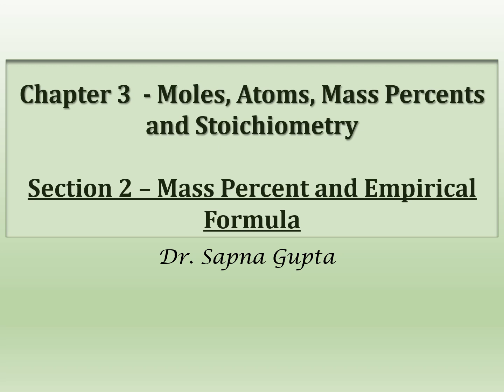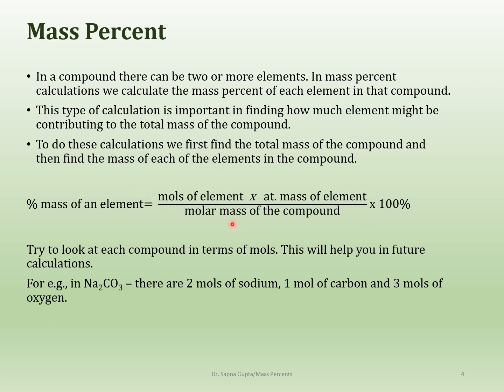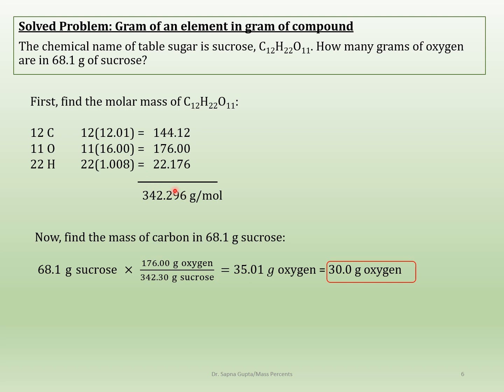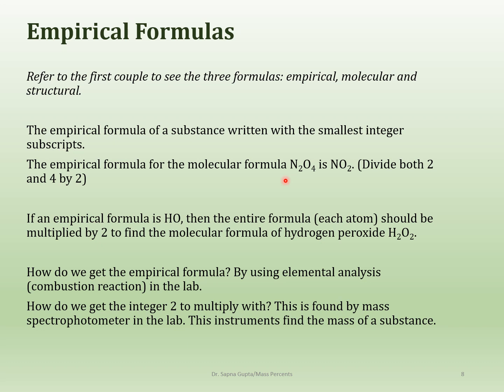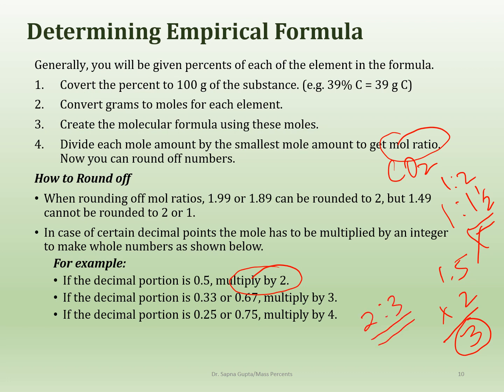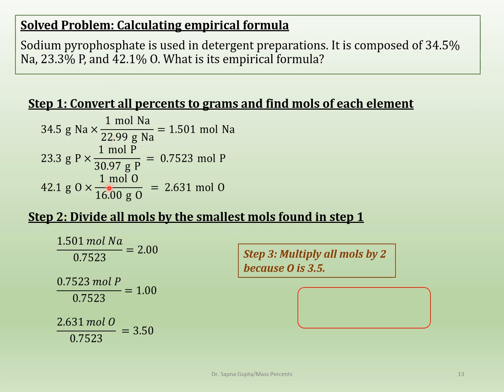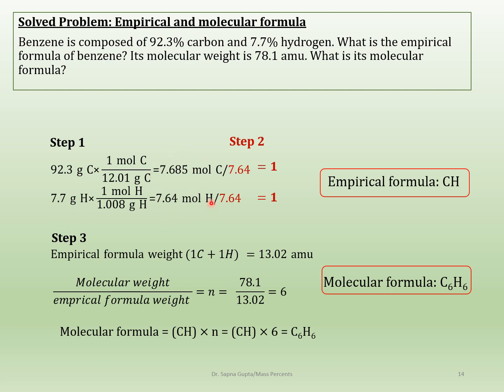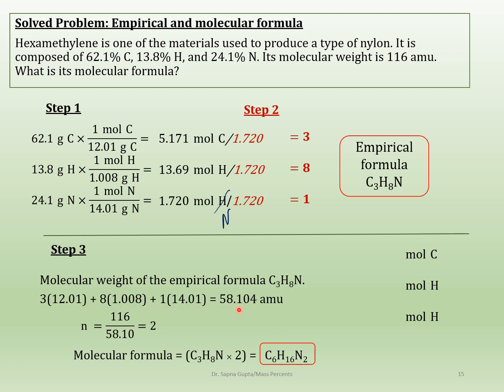03 04PP03 2MassPercent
Chapter 3 - 1 MassPercent